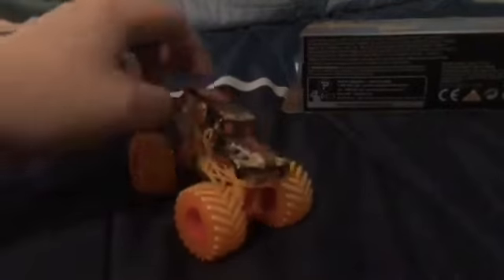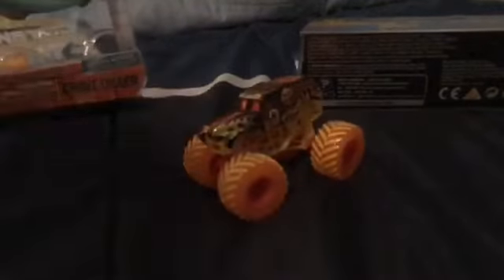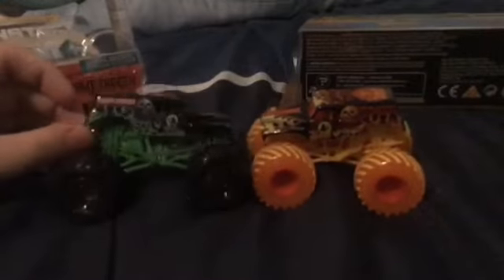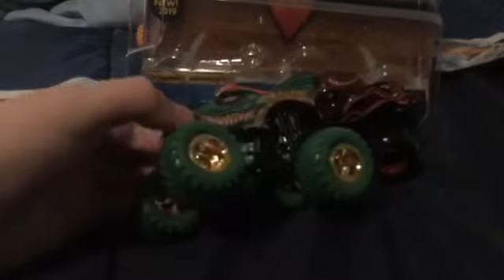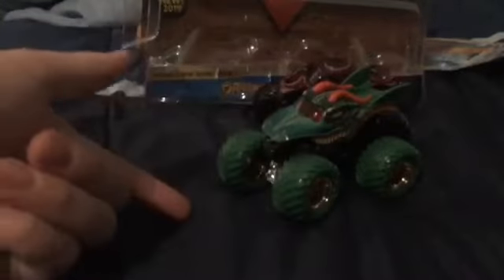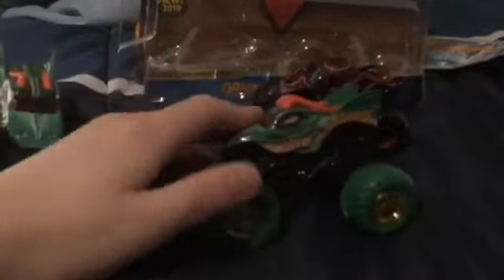3 Spin Master Monster Jam Trucks Unboxing And Review